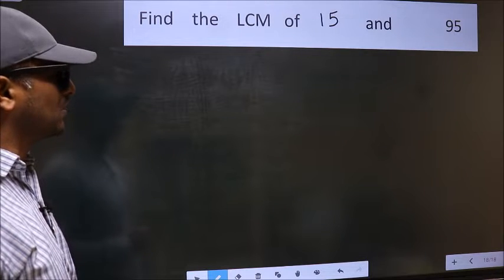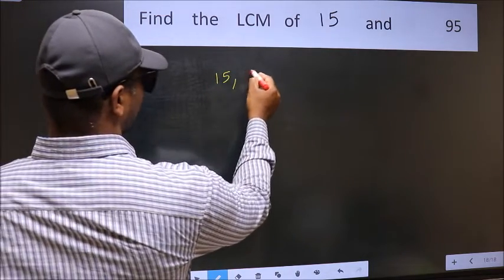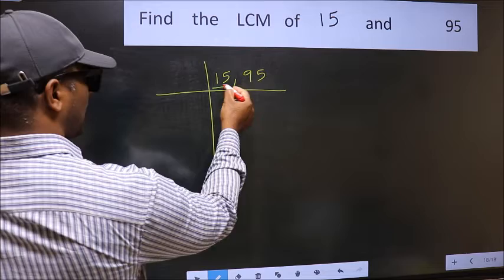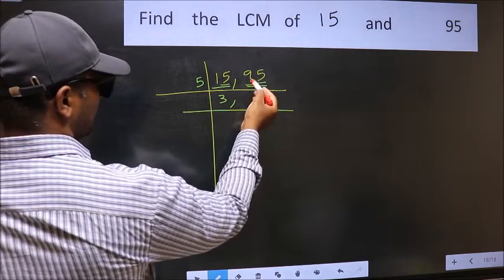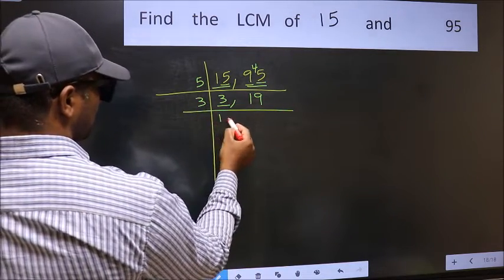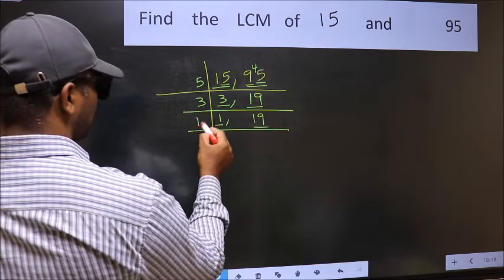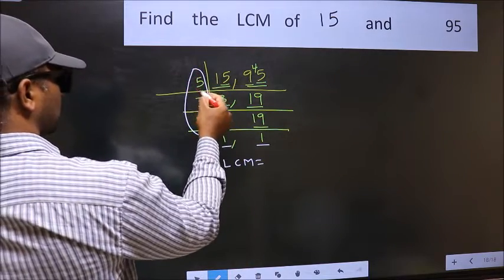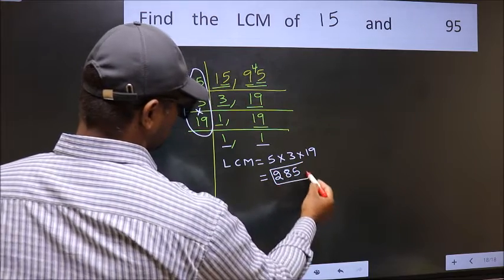LCM of 15 and 95